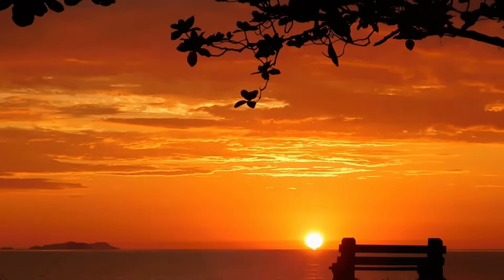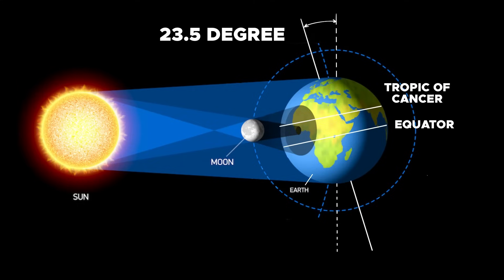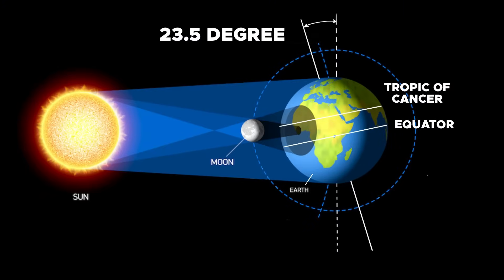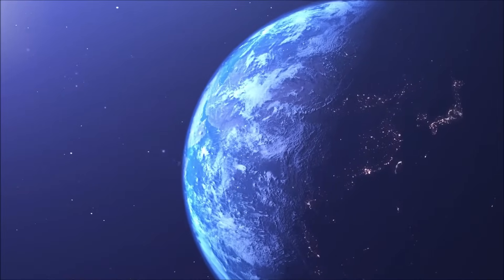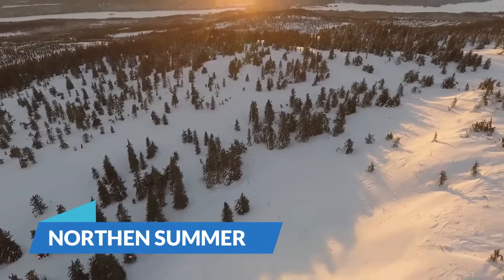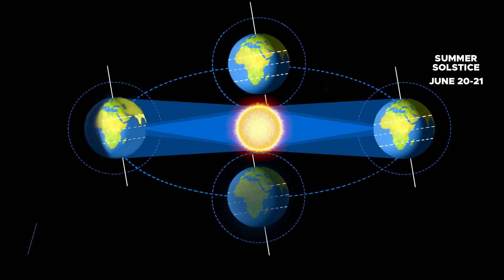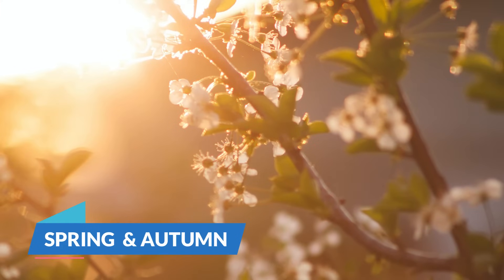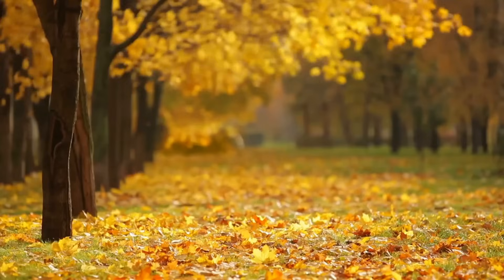Why Do Seasons Change on Earth? | Explained in Simple Terms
The changing of seasons on Earth is a result of the planet's axial tilt and its orbit around the sun. Earth's axis is tilted at an angle of approximately 23.5 degrees, causing different parts of the planet to receive varying amounts of sunlight throughout the year. As Earth revolves around the sun, the angle at which sunlight hits the planet changes, leading to the shifting of seasons. During the summer solstice, the Northern Hemisphere is tilted towards the sun, resulting in longer days and warmer temperatures. Conversely, during the winter solstice, the Northern Hemisphere is tilted away from the sun, resulting in shorter days and colder temperatures. Equinoxes, which occur twice a year, mark the times when the tilt of the Earth's axis is neither towards nor away from the sun, resulting in equal amounts of daylight and darkness.

00:00 Introduction
00:30 Role of the tilt
01:20 Science of scattering
01:33 Northen summer
01:57 Southern summer
02:15 Spring & Autumn
03:04 Cause of the tilt